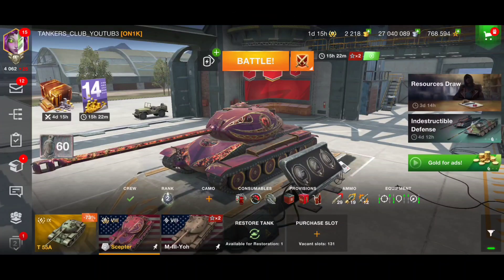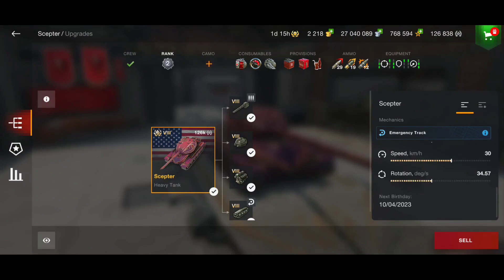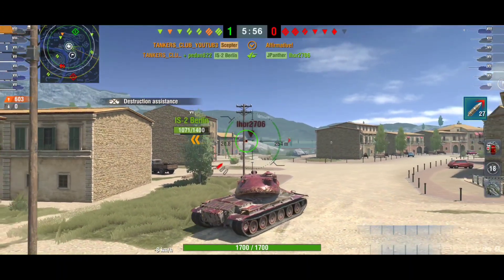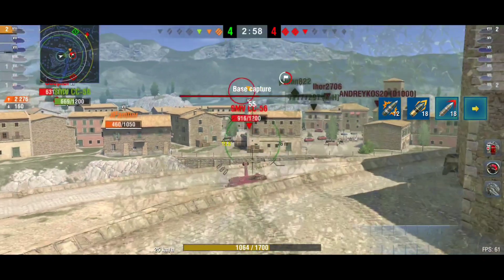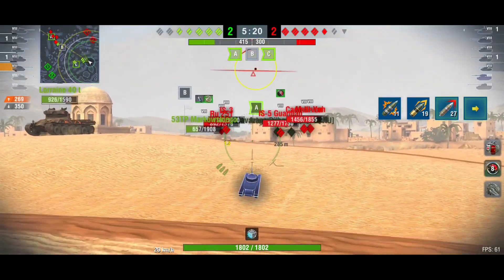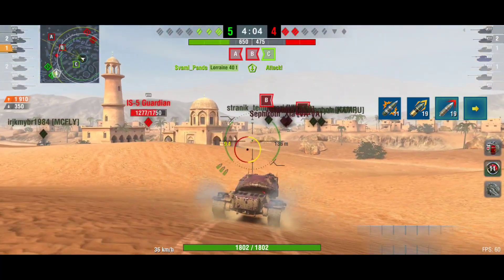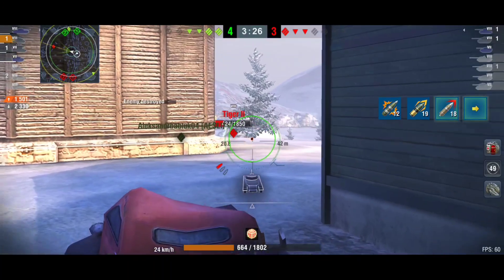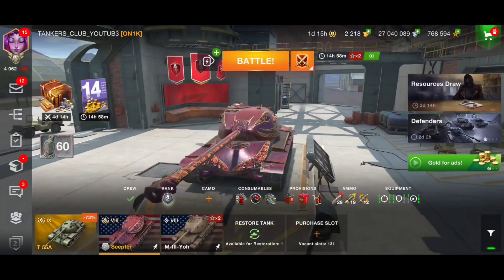Scepter | Review | How to play | Worth The Pain? WOTB ⚡ WOTBLITZ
IGN WOTB (EU): TANKERS_CLUB_YOUTUB3
IGN  WOTB (NA): TANKERS_CLUB_YOUTUB8
IGN WOTB (APAC): TANKERS_CLUB_YOUTUBE
IGN in Tank Company: TankersClub